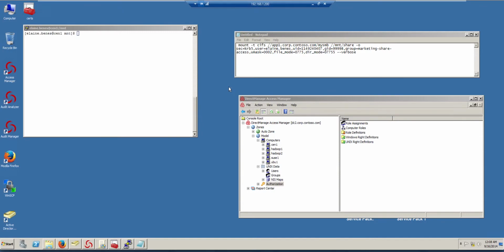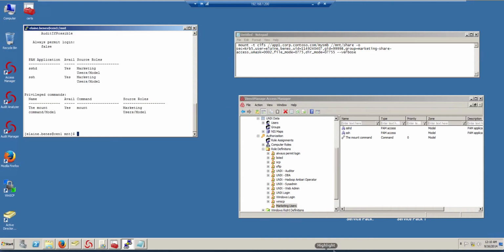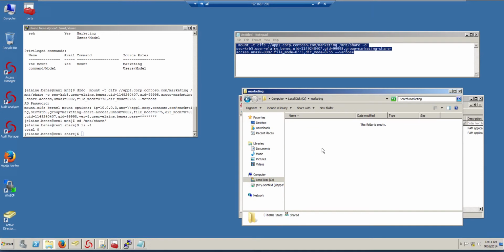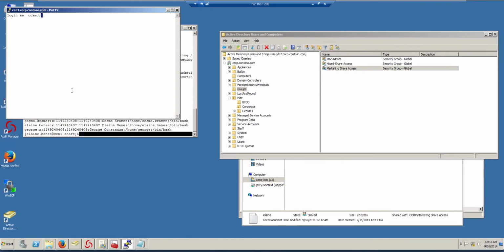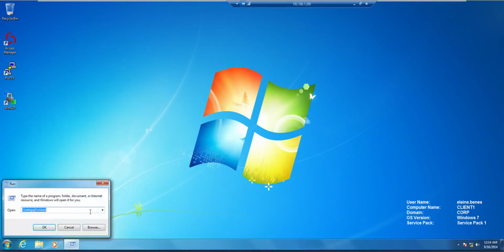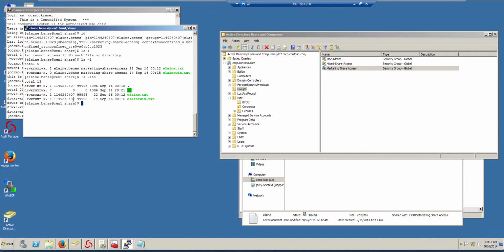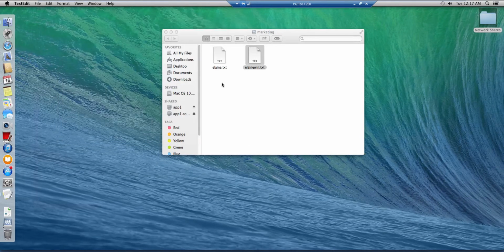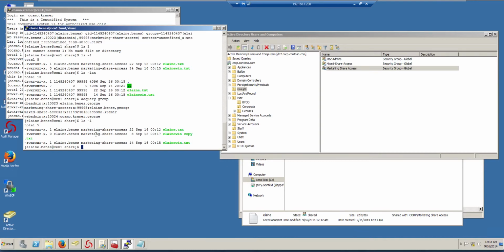Labs: Using Unix-Enabled AD Groups to Control Linux/Unix Access to a CIFS share with Centrify (2/2)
In this video (Part 2: Verification)

1. We verify the roles assigned to Elaine (mount command)
2. We use the mount command with the UID and GID options (no clear text)
3. We verify that we can copy a file from Linux and permissions and identity are carried through Windows.
4. We verify that cosmo (not a member of group) can't write to the share (at this point he can read by way of share permissions).
5. We copy a file for windows and verify from Linux
6. We copy a file from Mac OS X and verify from Linux.